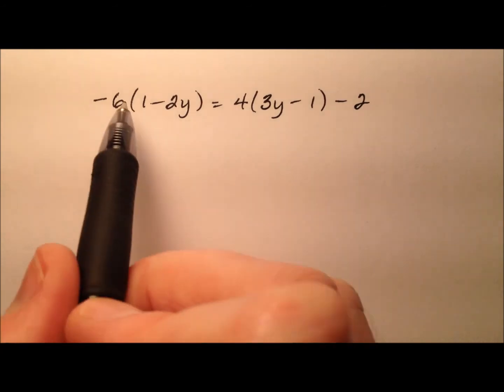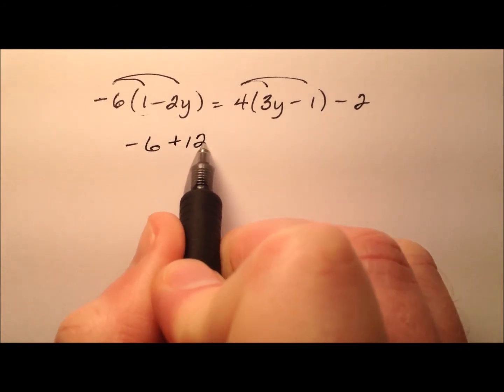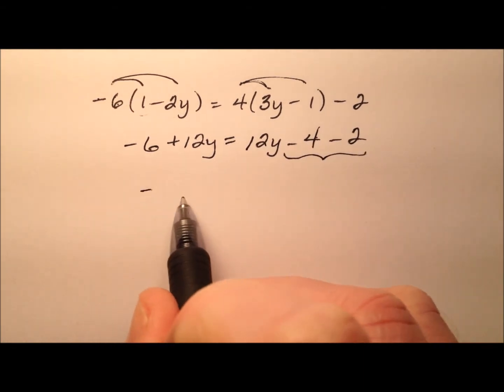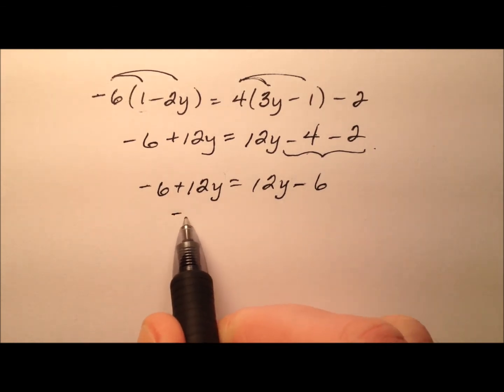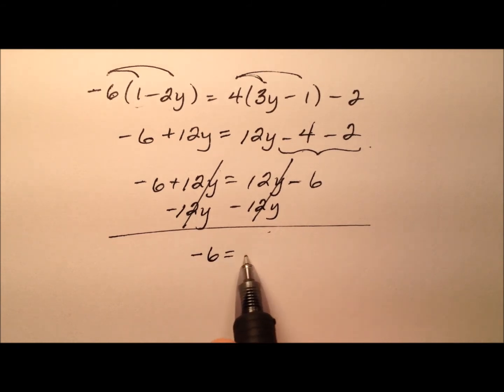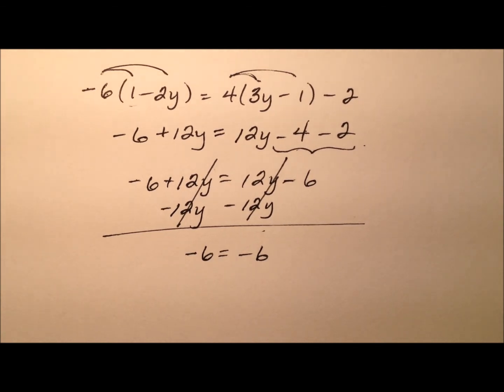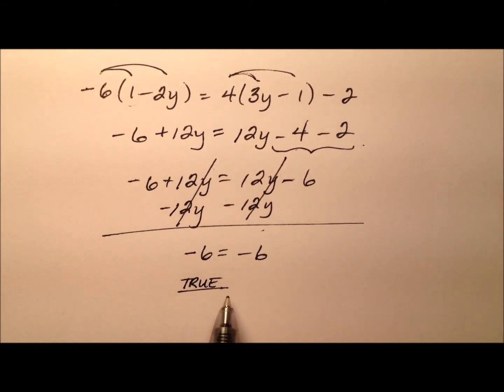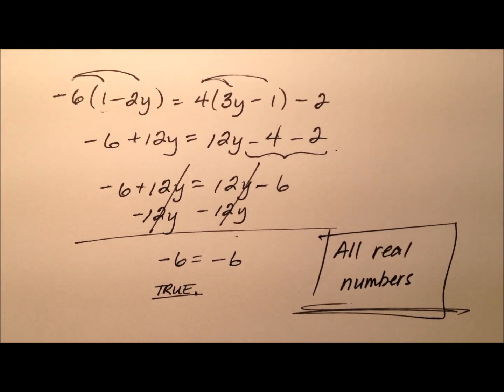Solving an Equation with Infinite Solutions - All Real Numbers (Example)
This video works through an example of solving a multi-step equation that has an infinite number of solutions, specifically, the solution to the equation is "All Real Numbers". Through the process of isolating the variable, all the variables cancel and all that's left is a true statement, -6=-6.